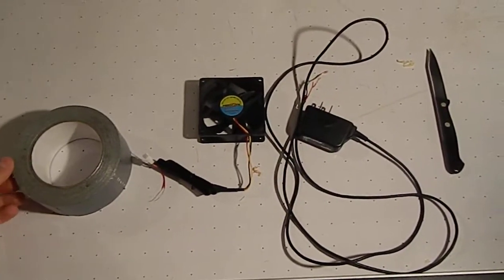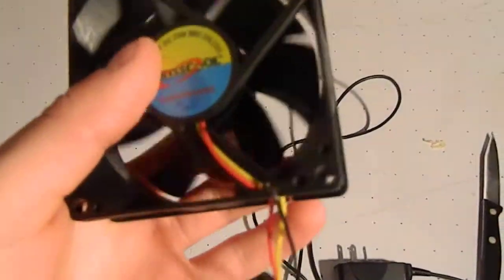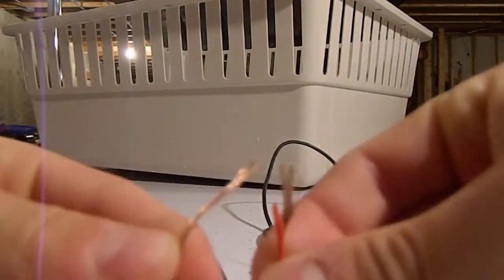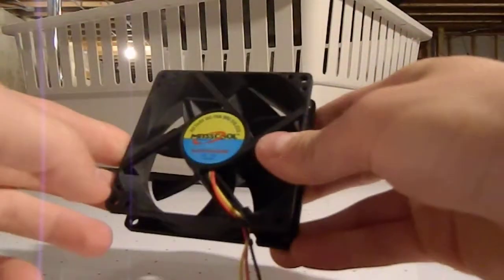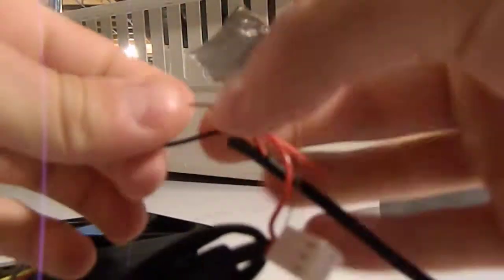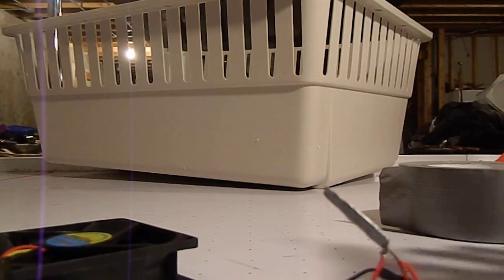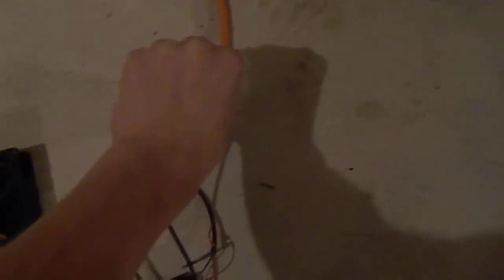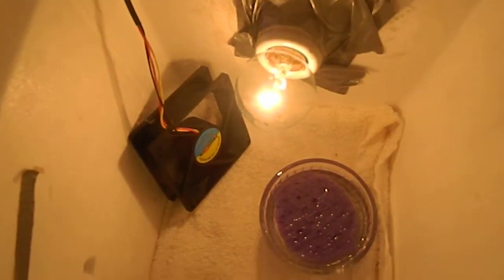How to Make an Egg Incubator Fan - Easy and Cheap!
Well it is Spring; the time of year for hatching. Whether it be for duck, chicken, goose, turkey, or any bird eggs you are incubating, this $3 fan for your incubator is simple to make, and uses around-the-house items, and a cheap computer fan that can be purchased on eBay. I hope this video is helpful, and Happy Hatching! :)

Fans can be extremely helpful in an incubator to keep the air inside moving around. This keeps the incubator from getting hot spots, resulting some eggs to get more or less heat than another. It moves the warm air constantly, evenly distributing the heat for a better hatch rate (compared to still air incubators)!